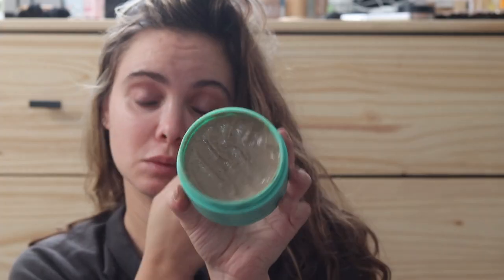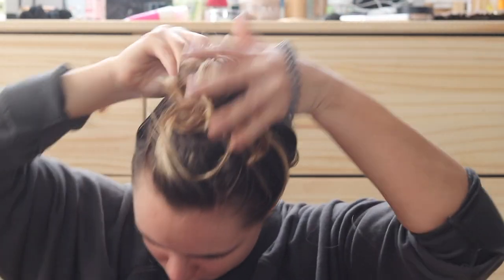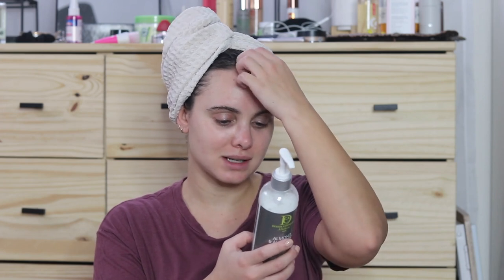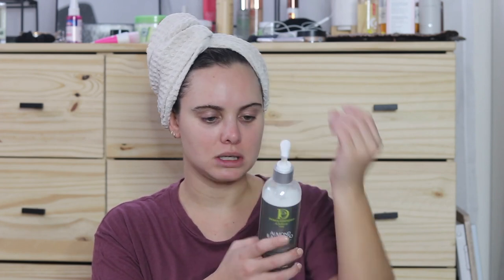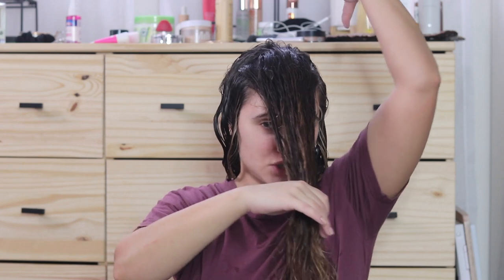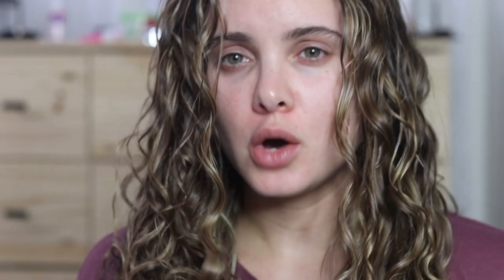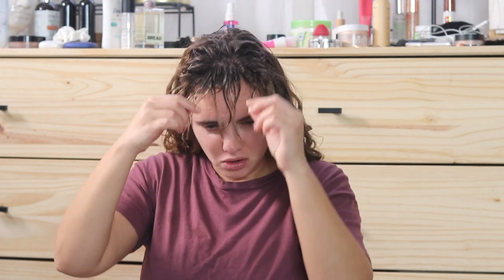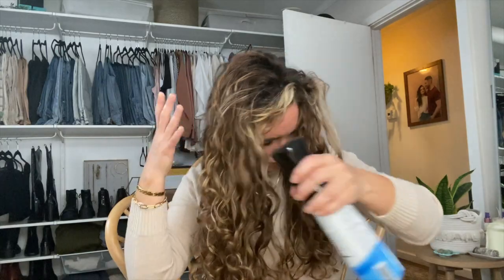wash day fail (sort of) + trying new products // VLOGMAS day 5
a bit of a wash day fail and I'm trying out some new products